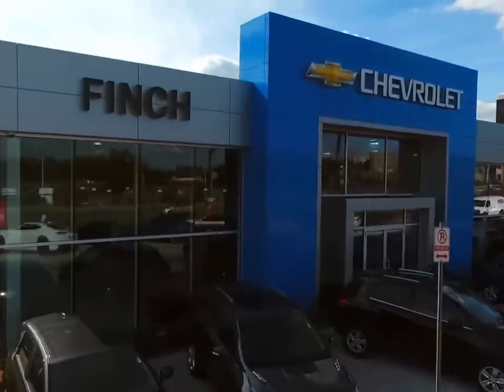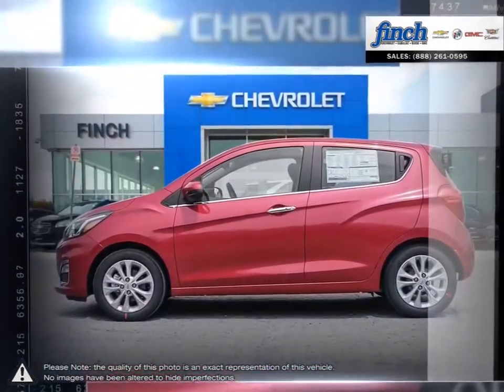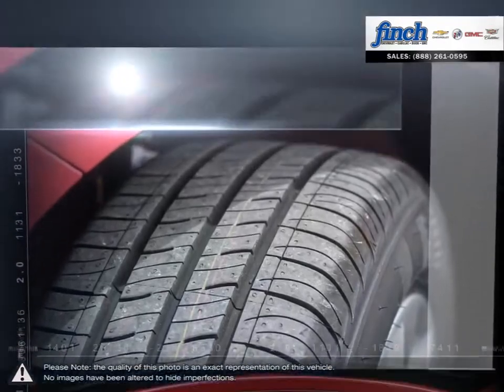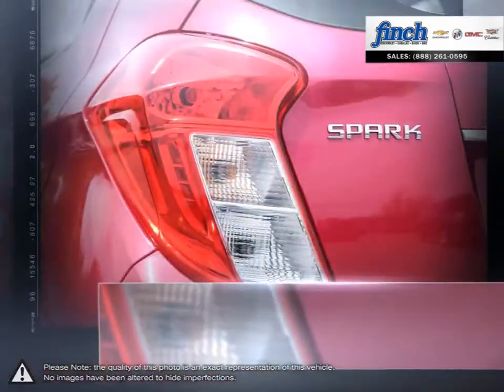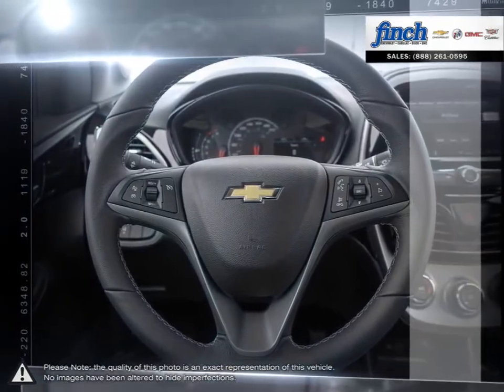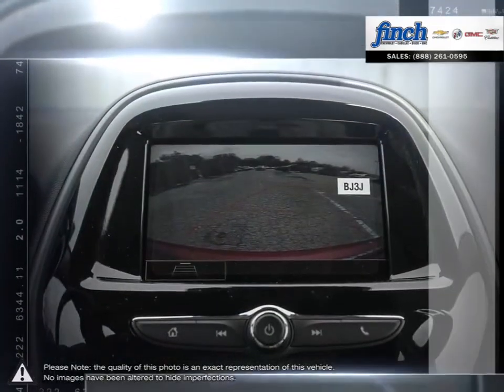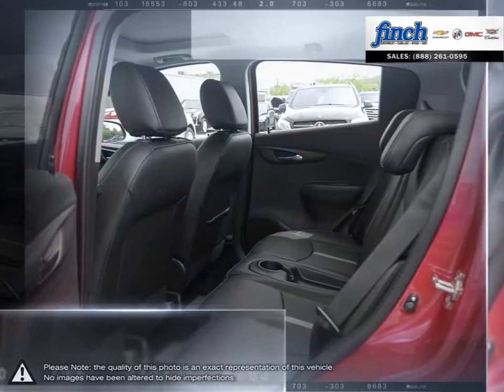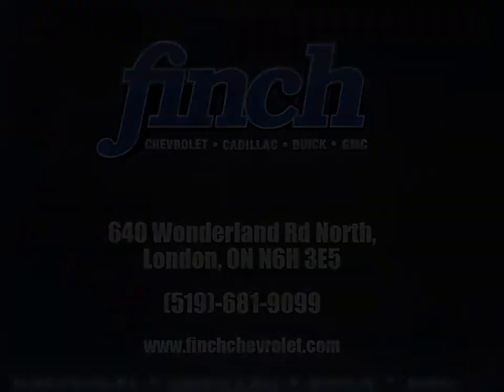2019 Chevrolet Spark | Finch Chevrolet | KL8CF6SA9KC794124